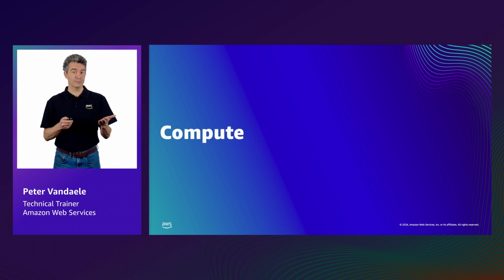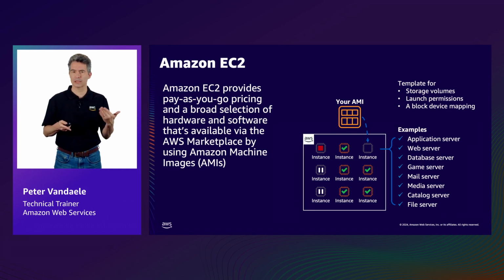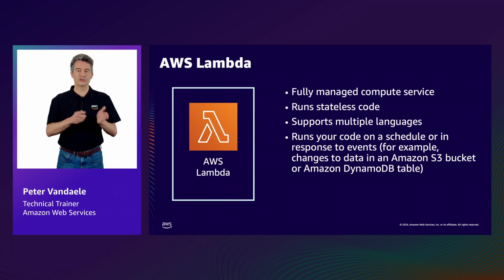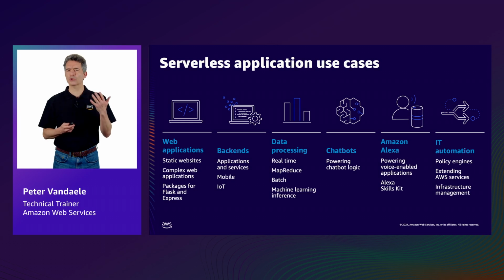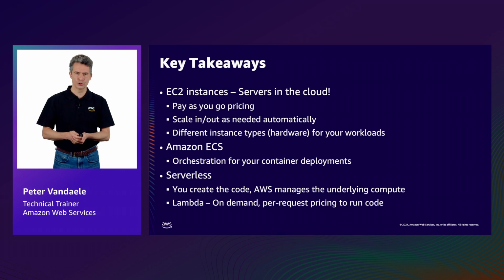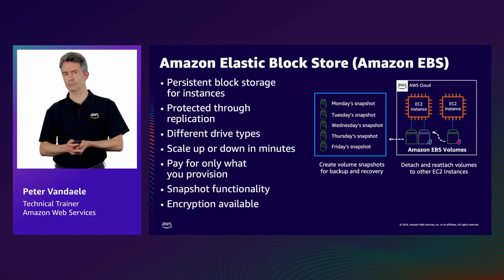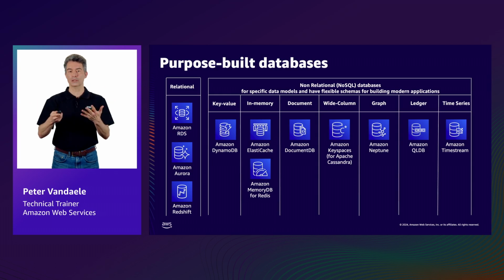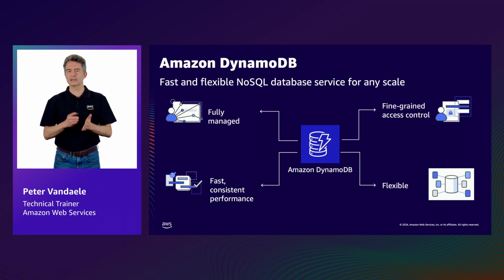2. Introduction to AWS Services Compute Storage Databases - AWSome Day 2024 Online Conference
This module introduces compute by comparing the differences between physical and virtual servers and highlight Amazon Elastic Compute Cloud (EC2). The module will also cover storage, and the many scalable, durable, and cost-effective storage options available through AWS. Followed by the power of purpose-built databases available through AWS.